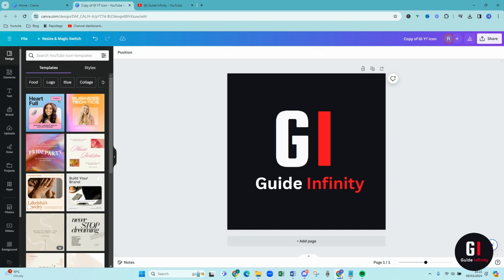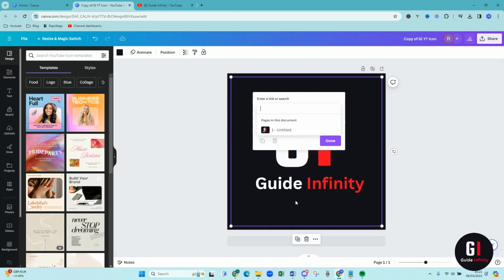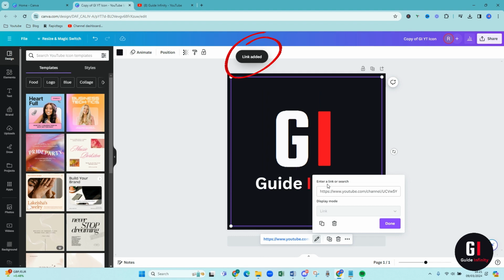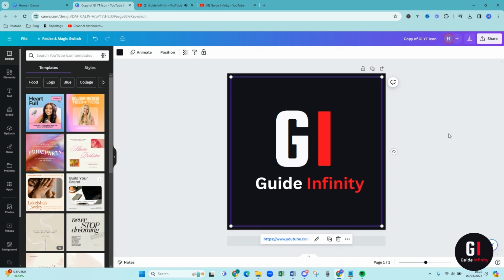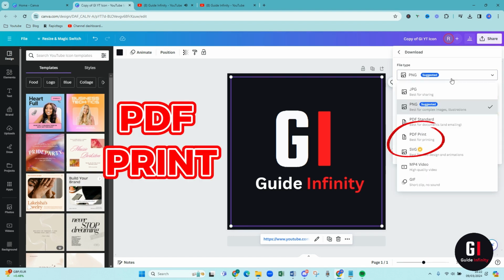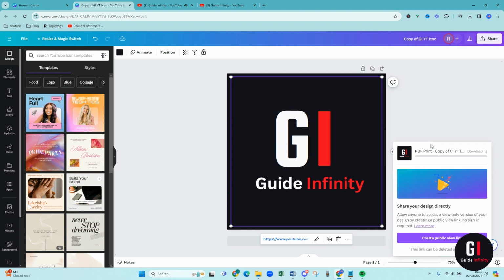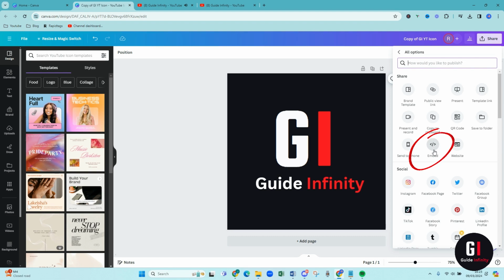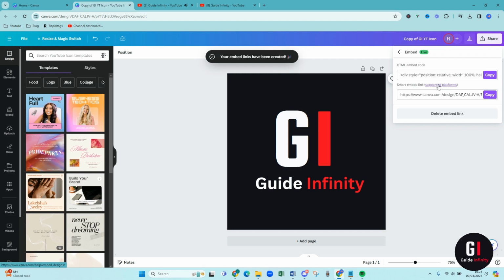How To Add A Link To An Image In Canva - Full Guide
In this video I will show you How To Add A Link To An Image In Canva

Learn how to easily add clickable links to your images using Canva in this easy step-by-step tutorial. Adding links to your images can enhance user engagement and drive traffic to your desired webpages. Follow along as we guide you through the process, from selecting the image to creating the link.